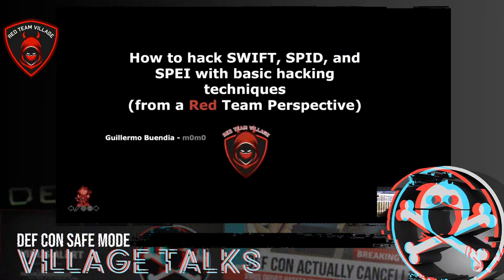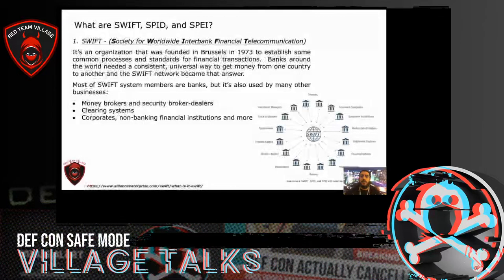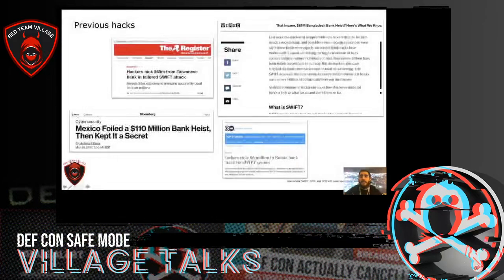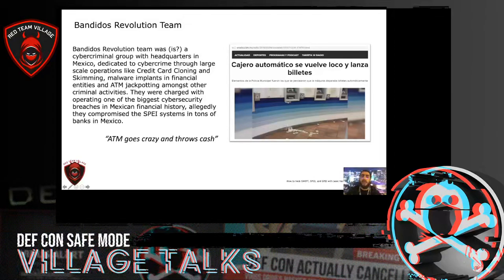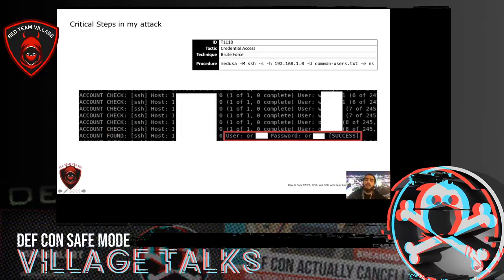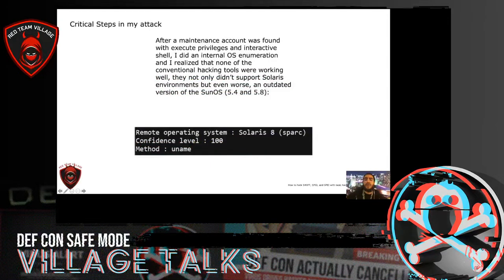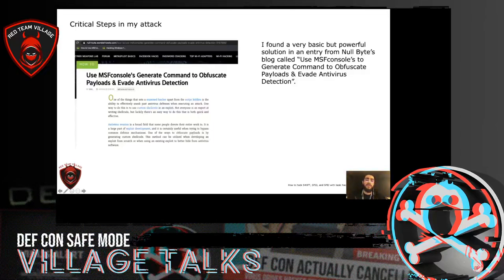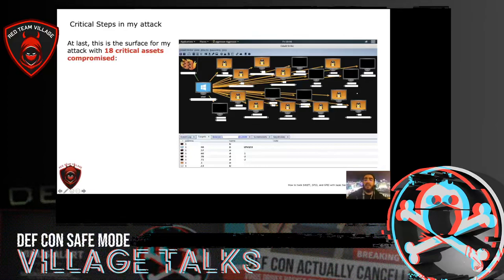DEF CON Safe Mode Red Team Village - Guillermo Buendia - Swift SPID SPEI Basic Hacking Techniques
Back in 2018, Financial entities in Mexico were hit by one of the biggest cybersecurity breaches in the history of Mexico, and in 2019 "The Bandidos Hacker Team", who allegedly committed the crime, were captured. But do you really need to be a 1337 H4x0r to compromise those systems? In this talk, I will be sharing (from a Red Team Perspective) How I was compromising the SWIFT, SPID, and SPEI systems in a Financial Institution until I gained root access to all the systems using basic hacking techniques like the pretty good old 1337 days. For the blue teamers, I will be sharing ways to detect these techniques that, although may appear simple, they pose a very challenging scenario to create a detection.